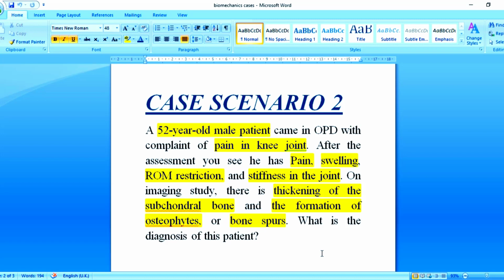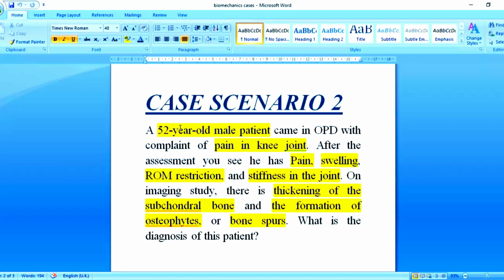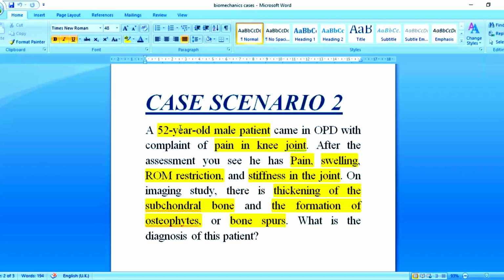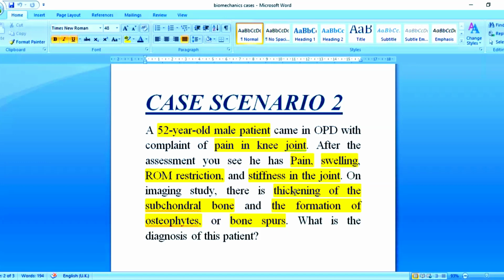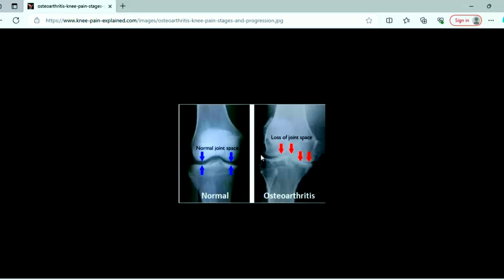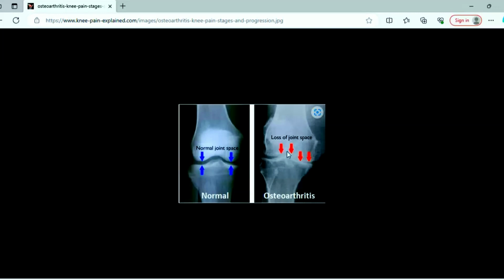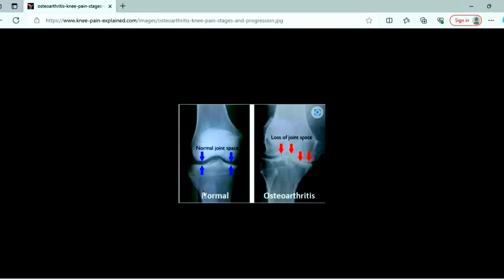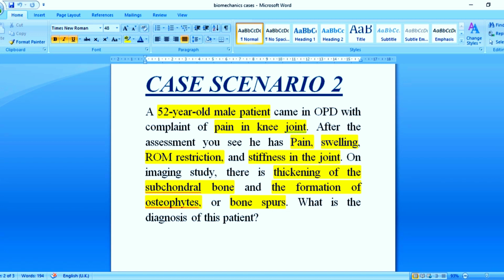Biomechanics | Case scenario no 2 | English | OA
In this video, we are going to see the *Biomechanics case scenario*

💢 00:00 Introduction
💢 00:20 Case scenario
💢 07:44 Thank you (outro)